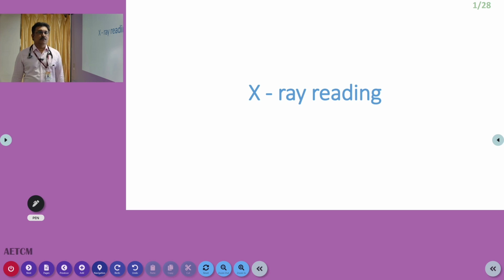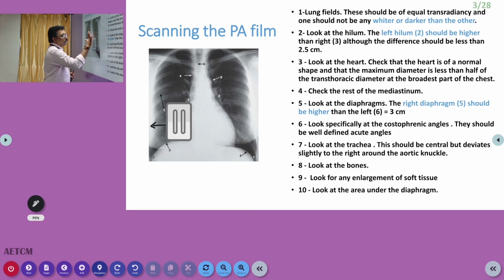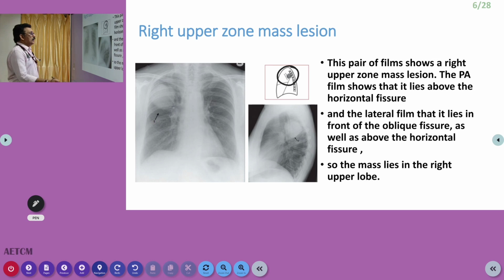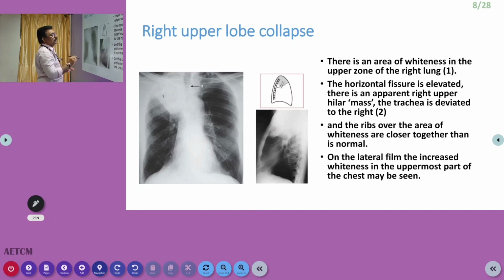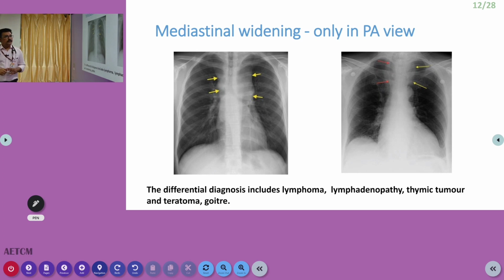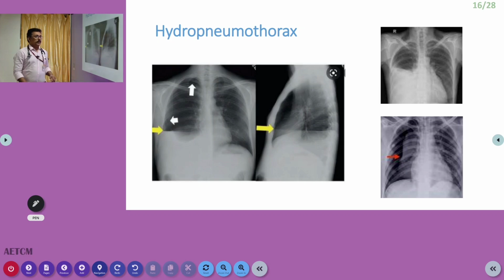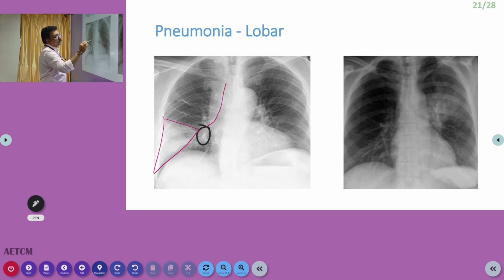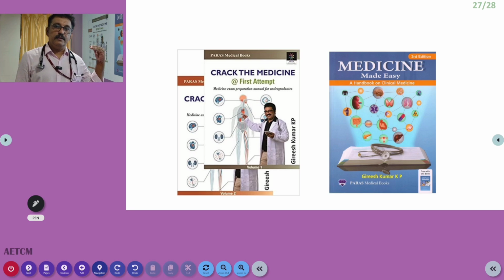How to Read Chest Xray || Chest Xray Made Easy